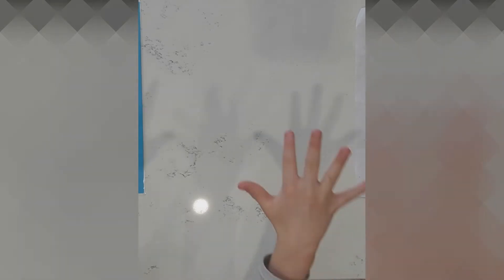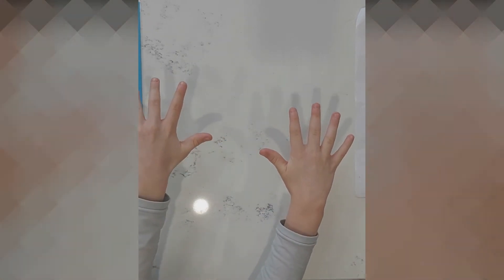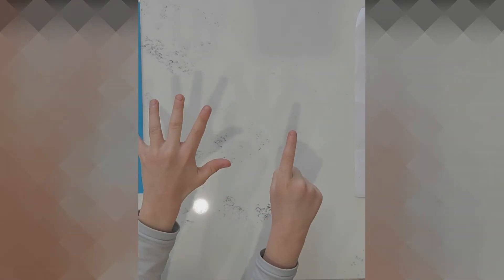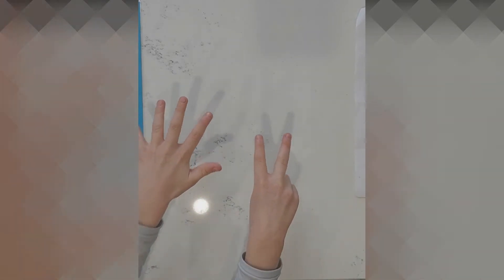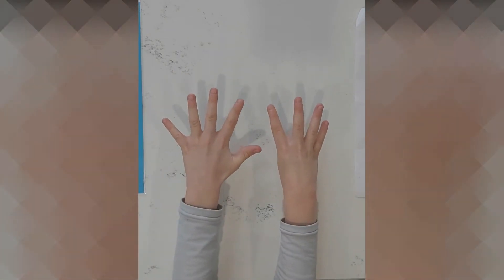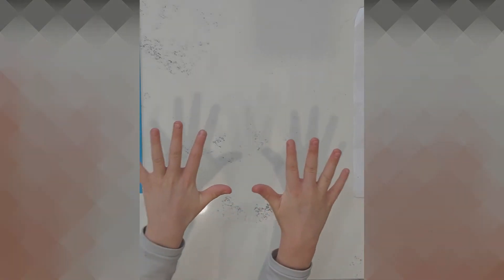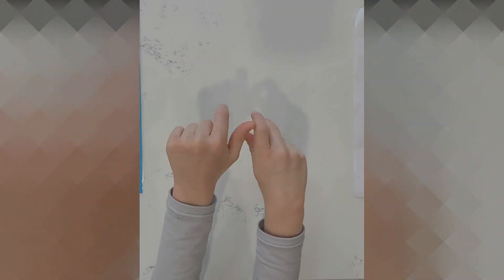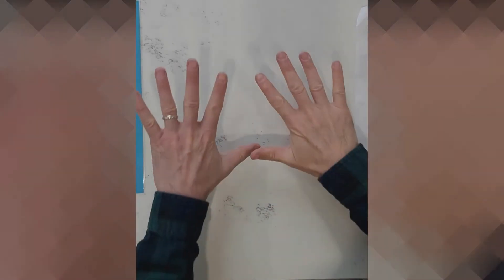5 + Finger Patterns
Join Mr Mc Loughlin as he goes through the 3 different ways we practice our 5 + finger patterns.